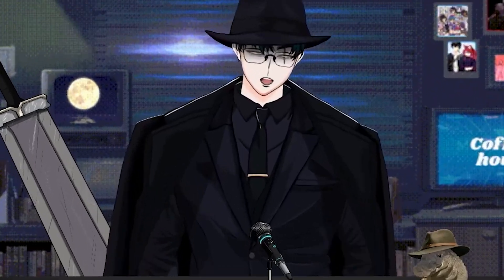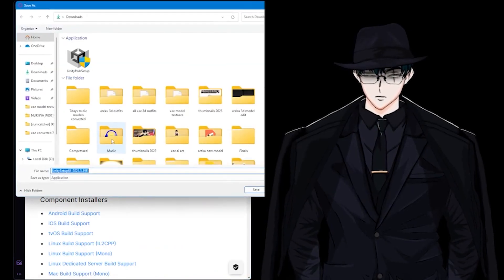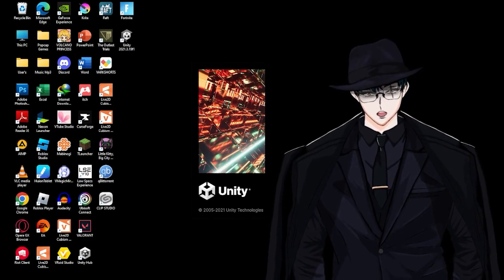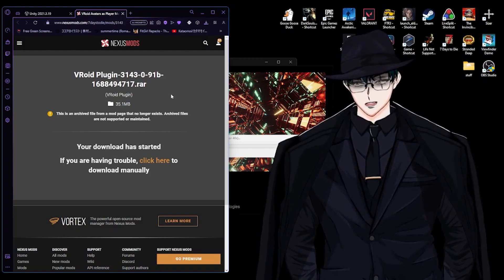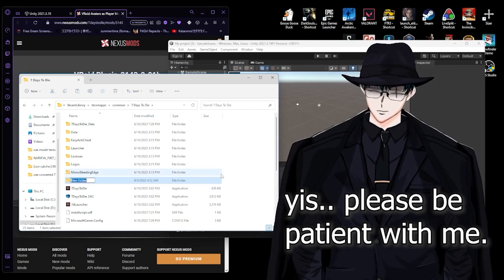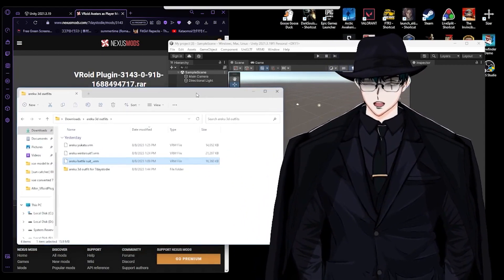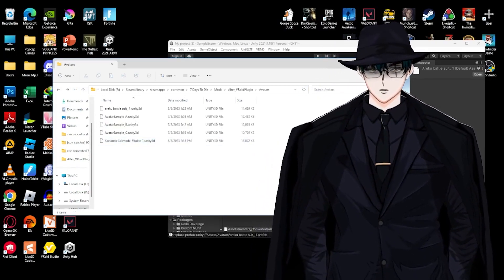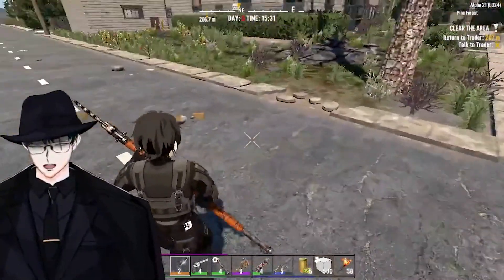How to put your 3D Vtuber Model in 7 days to die! [ Short version]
🔫☕️Mafia VTuber | 🎮 Indie Game Enjoyer! |  Join me for thrilling adventures in indie gaming. Let's uncover hidden gems and create memories together!

Some links you need!
Vroid Avatars Plugin(like i said in the video you

wanna make your own 3d model? go here!

Redeem Rewards from Areku store!
(this points can be obtained thru chatting in livestreams and Lurk)

[✅Stream Rules]
・Please refrain from comments about other streamers unless I mention them.
 ↑ This applies in other streamer's streams as well.
・If you see malicious, slanderous, or rude comments, please do not respond to them.  Please just ignore/block them.
・Please don't have personal conversations in the stream chat.